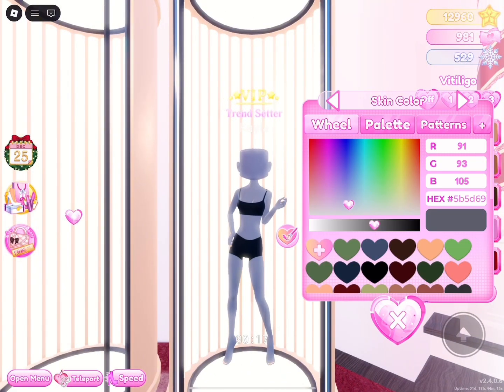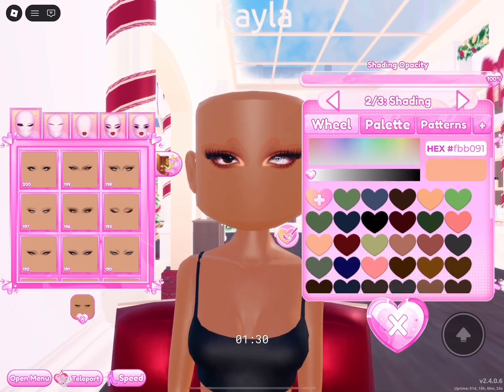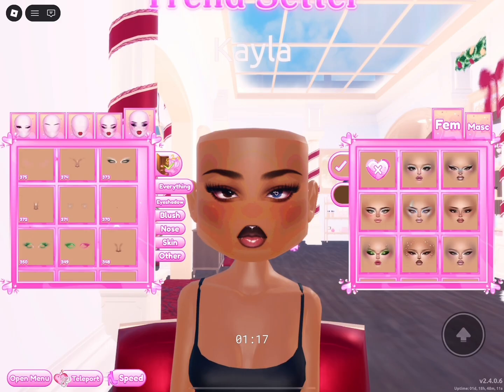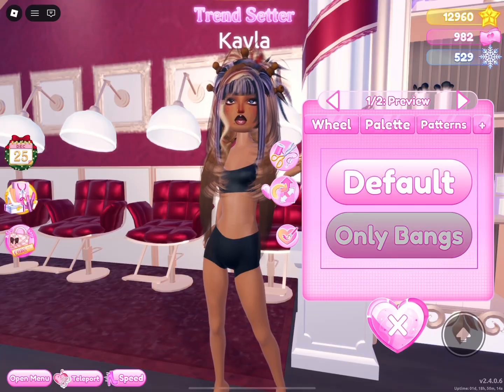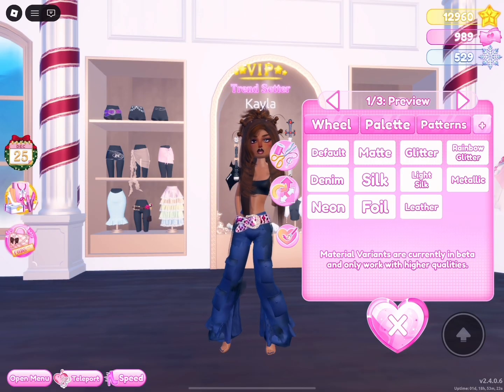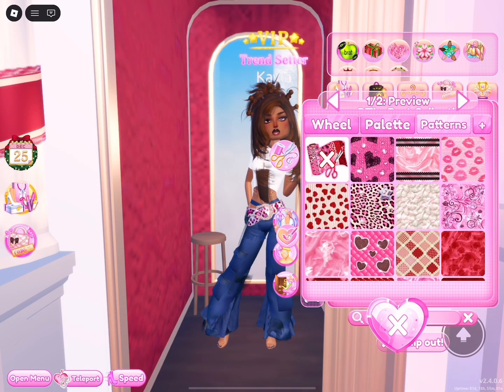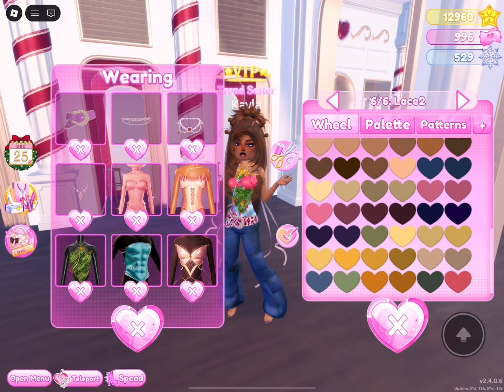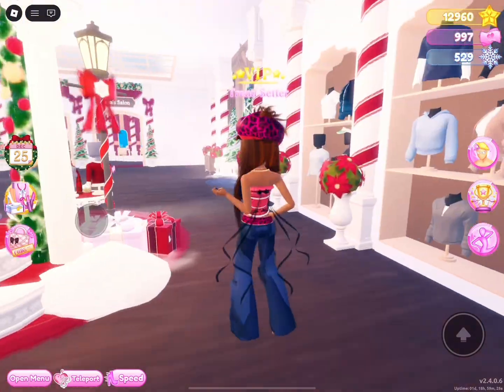Custom Makeup tutorial | Dress To Impress | OUTFIT AND HAIR TUTORIAL INCLUDED😝🌸